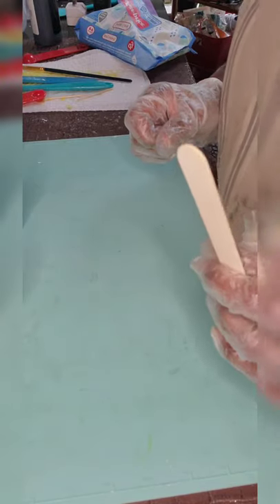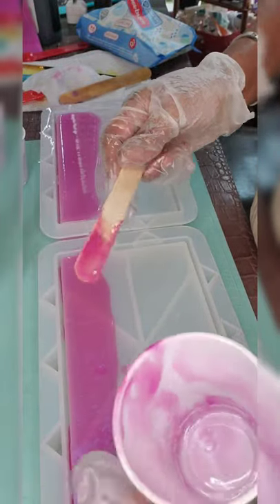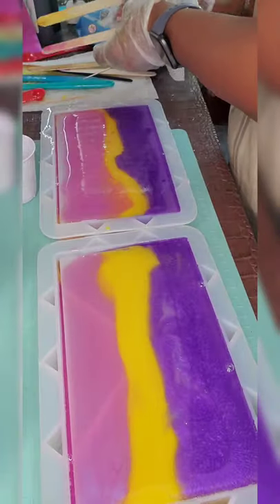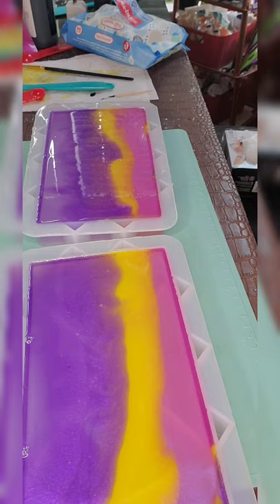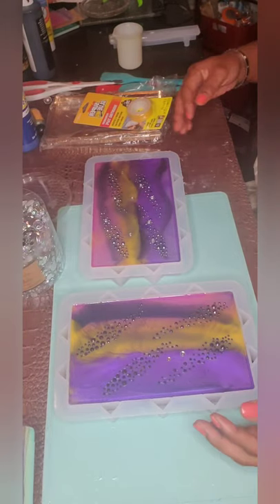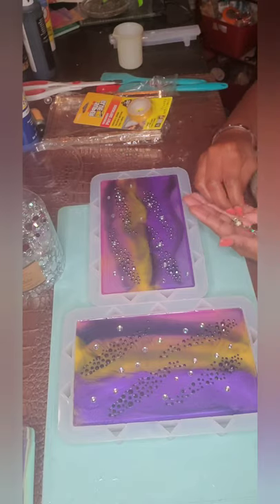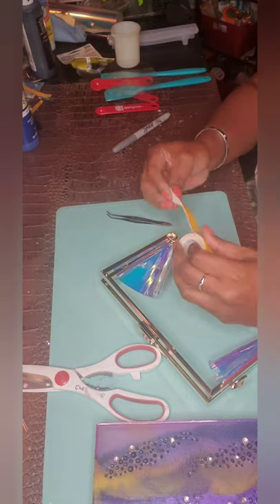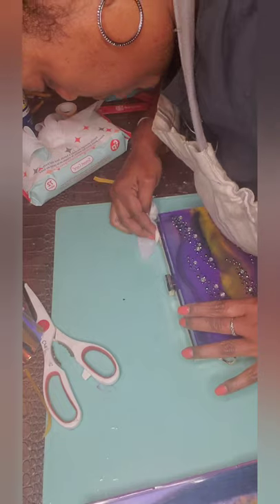How to Resin a Clutch Purse Tutorial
This video will show you how I created this luxury Resin Clutch Purse and all the materials you will need to complete this project.
Materials need:
America's Best Resin A&B
Clutch Purse Mold
Metal Frame
Mica Powders of Choice
Acrylic Paints
Alcohol inks
Decorative Stones of choice
Plastic Sheet for inside shields
Metal purse chain
E6000 glue
Double sided tape (Dollar Tree)

Thanks again for all your subscriptions, love, and support.